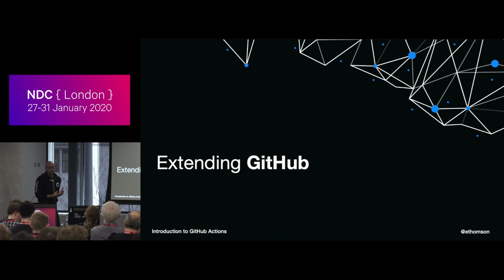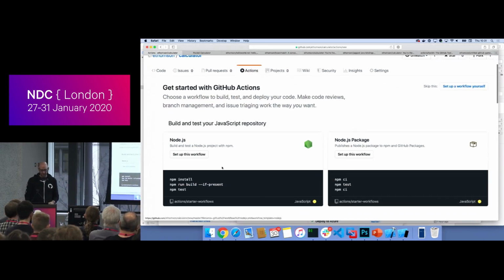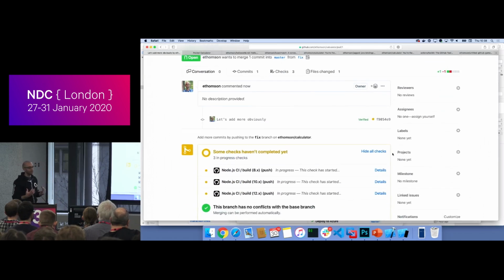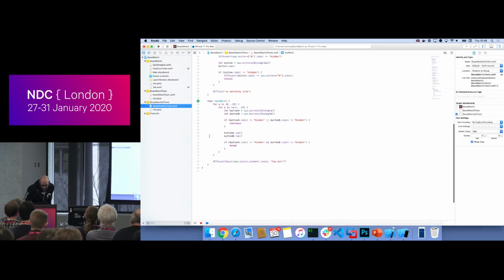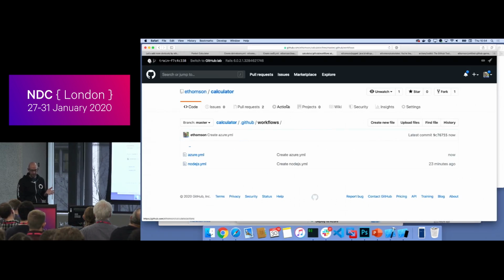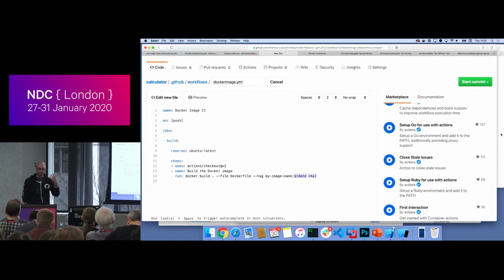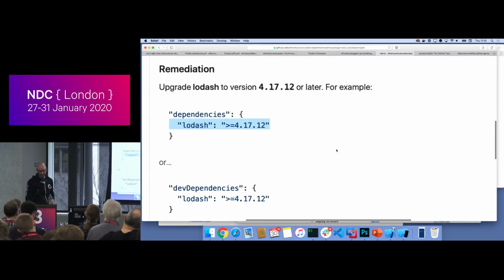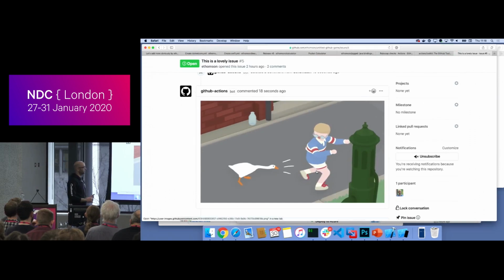Introduction to GitHub Actions - Edward Thomson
GitHub announced Actions last year, providing repository automation and allowing you to extend the GitHub platform by building functionality that responds to events that occur in your repository.

This year, GitHub announced CI/CD build and release capabilities for GitHub Actions for Linux, Windows and macOS. Edward Thomson will show you how to set up GitHub Actions for your CI/CD workflows, integration with GitHub Package Registry, security tooling and automating common actions in your repository.